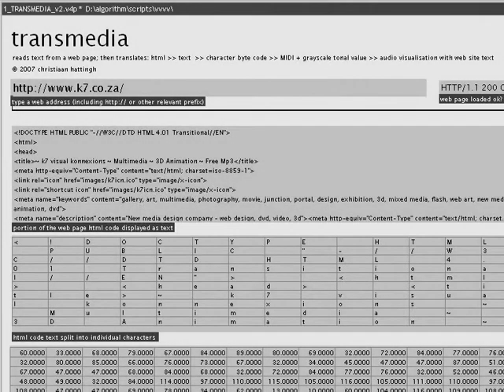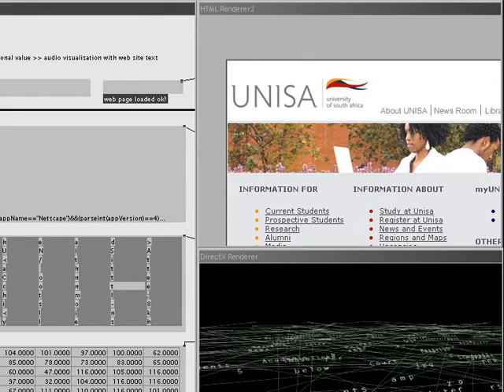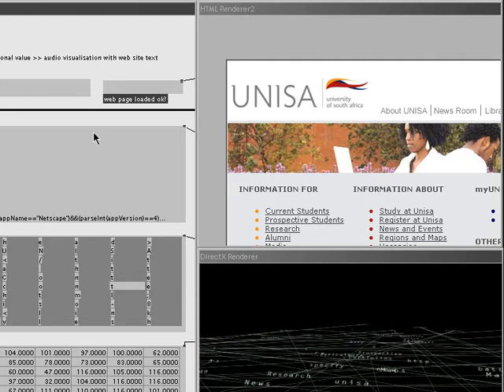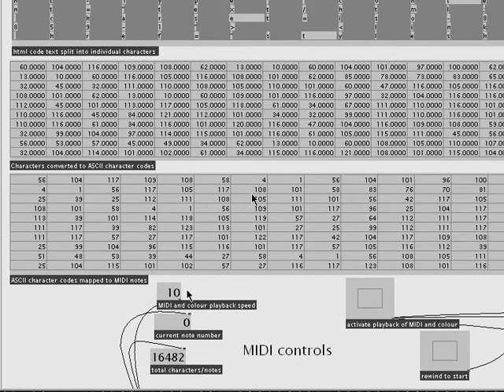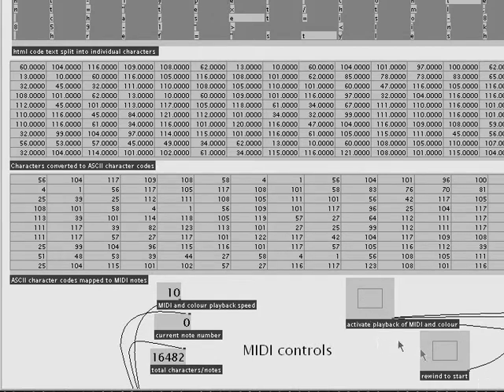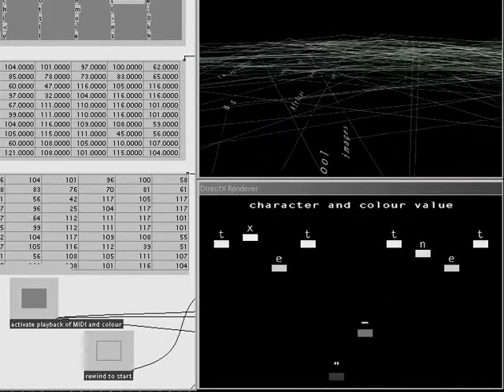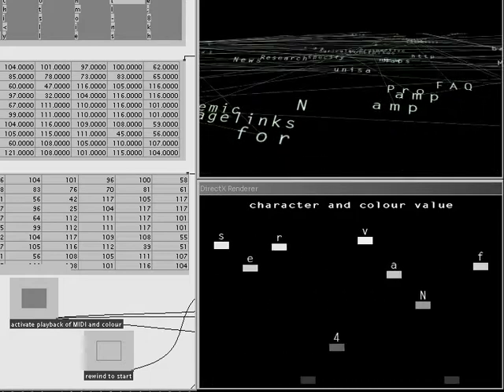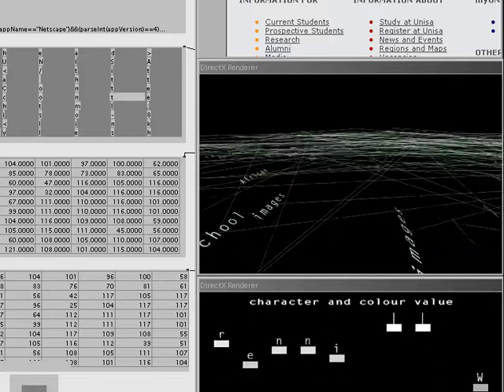transmedia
transmedia allows a user to enter a web URL in a text field and then presents as end result a network of connected key words, extracted from the web page in question. The web of key words react to various frequency amplitudes of sound generated by the HTML code (hyper text mark-up language) itself - moving up and down and causing the web to distort constantly. Several steps of translation and algorithmic code are displayed next to the end result. Some general issues related to algorithms arising out of this work are keyword extraction and search engine algorithms, & intelligent linking between sites based on keyword analysis, translations of information into multiple formats (creating what is termed a rich media interface), etc. By translating the code itself into a form of sound, transmedia displaces the usual configuration of code-manipulating-form and instead presents code-as-form. The focus is shifted from information content to the algorithm as content. The sound is then applied to the web of extracted keywords; a metaphor for algorithmic control of media on the web.